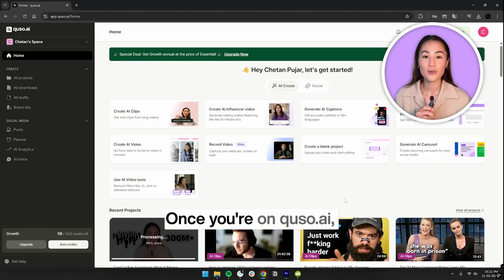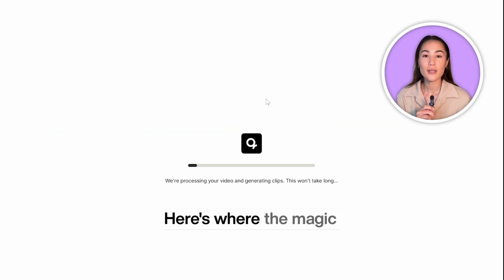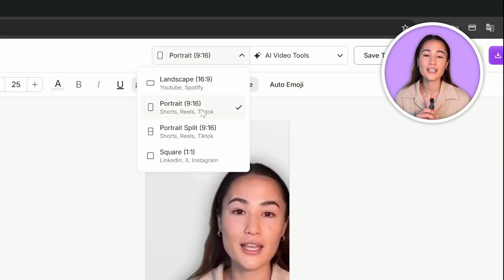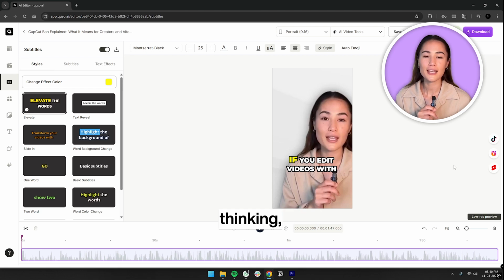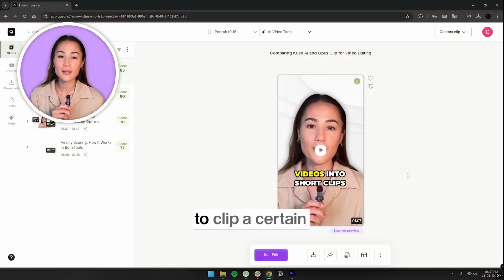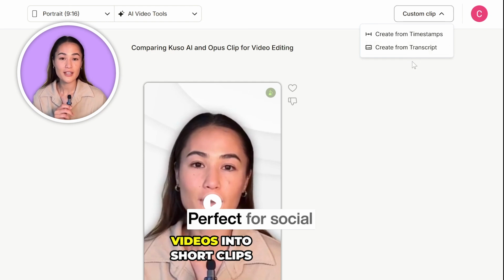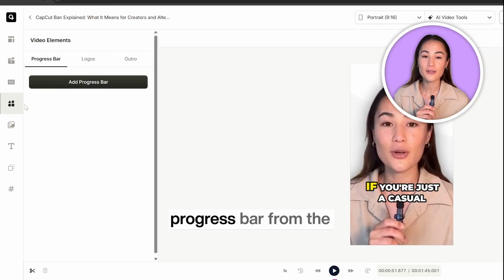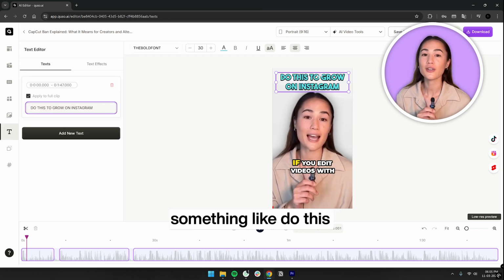Convert Horizontal Video To Vertical With AI (TikTok, Reels, Shorts, & more) | quso.ai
In this video, you'll learn how to make a horizontal video vertical online.

If you're a content creator, you know that vertical video is here to stay, but creating content in different formats can be very time consuming. But if you know how to resize a video for Instagram, you can repurpose content without having to record it in the correct aspect ratio.

After this tutorial, you'll no longer have to film the same video in different formats, once you know how to make a horizontal video vertical, you can repurpose your YouTube videos and resize video for TikTok in just a few clicks.

🚀 How to convert Horizontal Video To Vertical:

00:00 Why is vertical video important?
00:26 Convert Horizontal Video To Vertical using AI
01:27 Customise vertical video (subtitles, colour, progress bars)
02:01 Download vertical video

quso.ai is a all-in-one social media ai tool with an online video editing platform perfect for creating professional social media content. Use quso.ai to crop, trim, filter, add music, generate subtitles automatically, turn long videos into short viral clips, and much more.